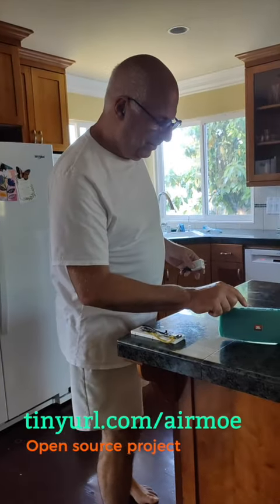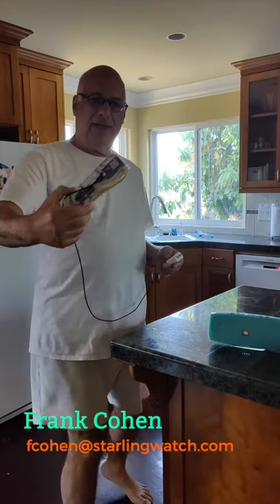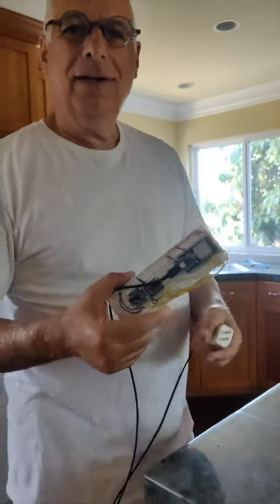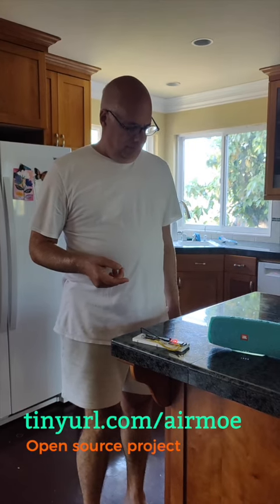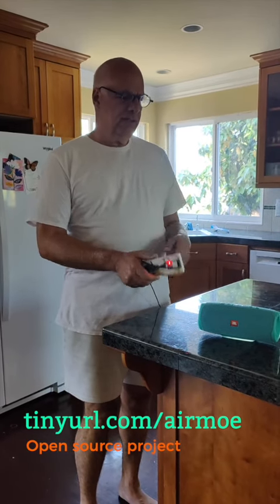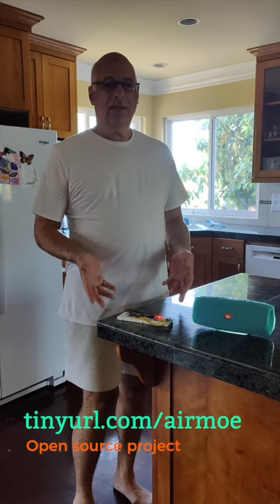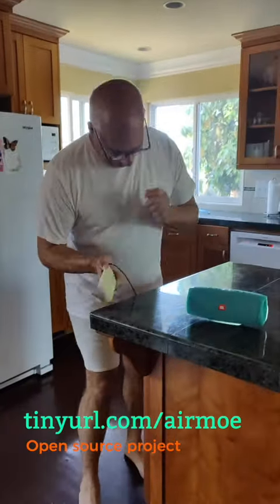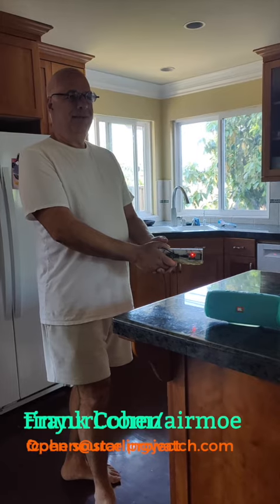Reflections Air Guitar 2023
Plays audio as board is moved up-and-down as an "air guitar" Plays .mp3 audio files over Bluetooth A2DP to portable speakers Requires Bluetooth Classic, so yes to ESP32, and no to ESP32S3 (BLE)